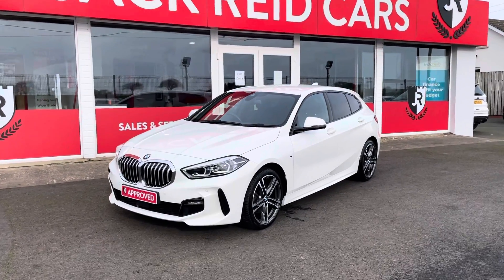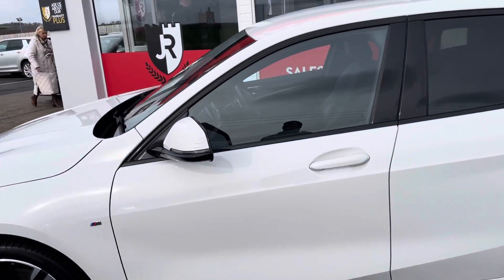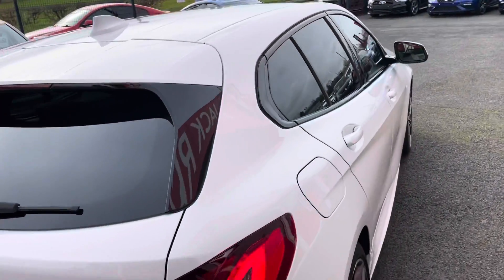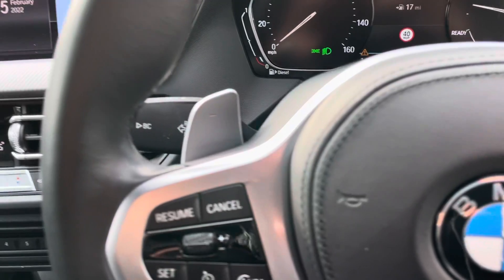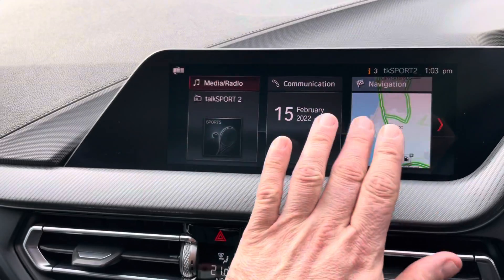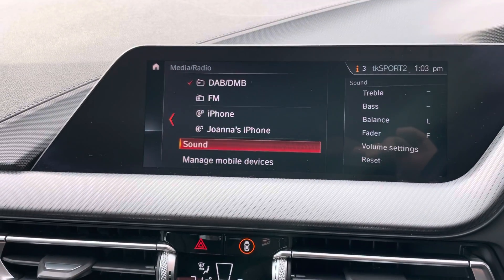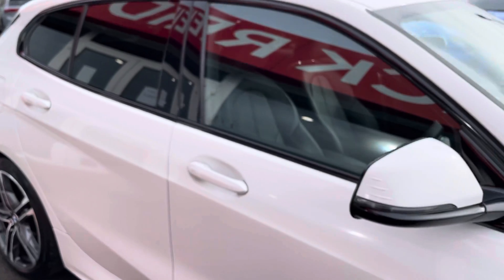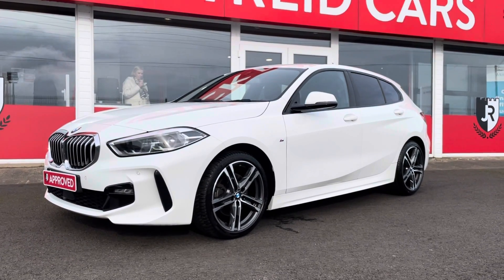2020 BMW 118d M Sport Auto